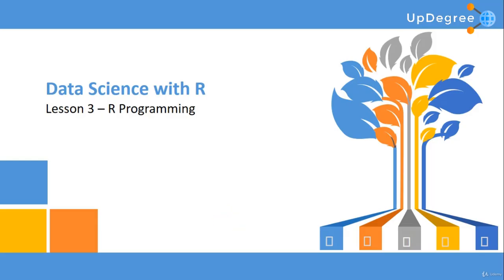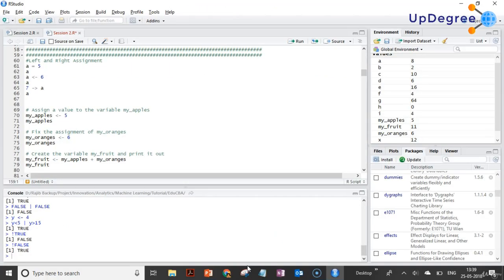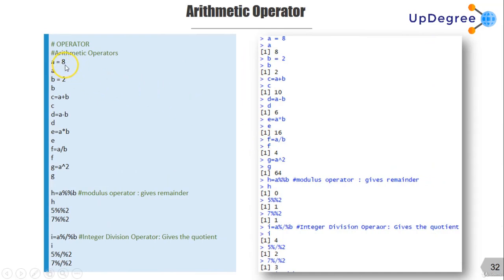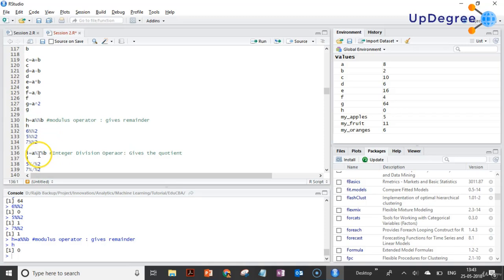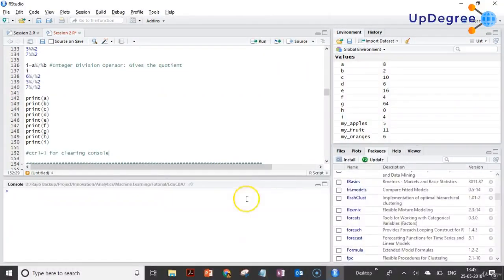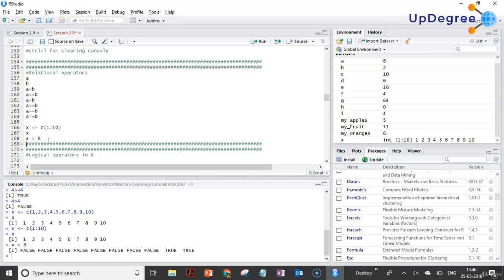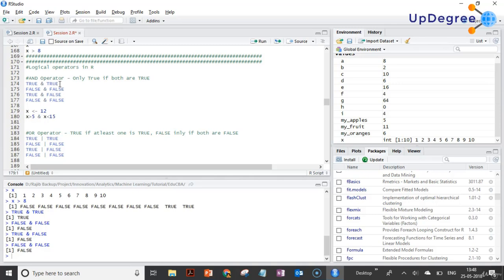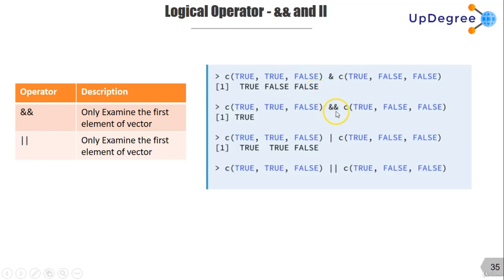R Programming R Operator